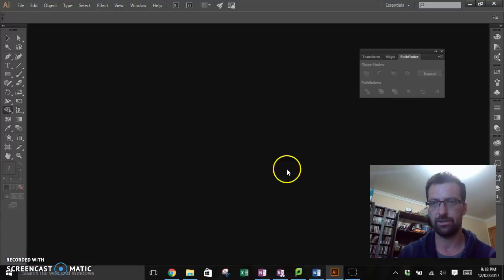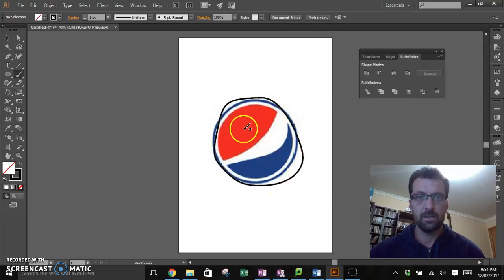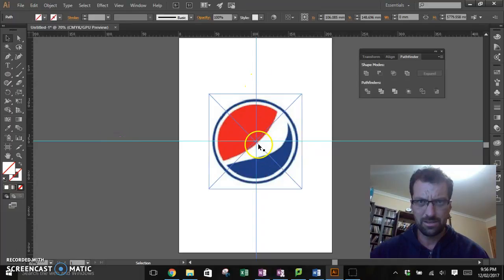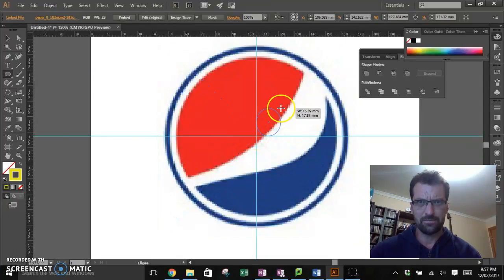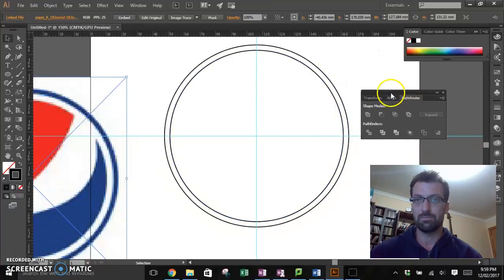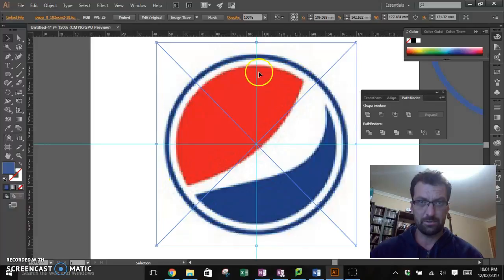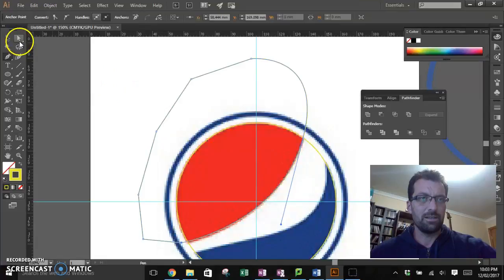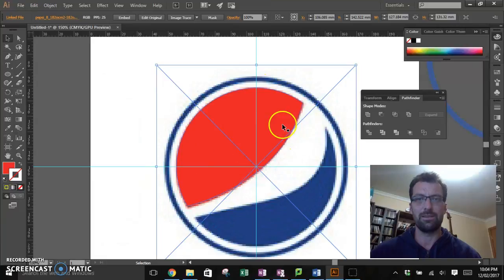data vis - task 3a - combining shapes